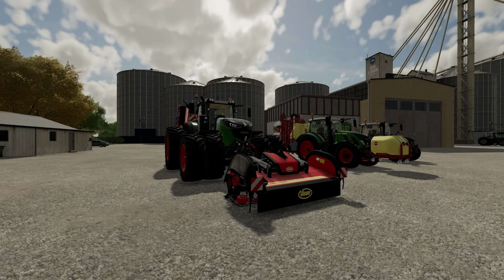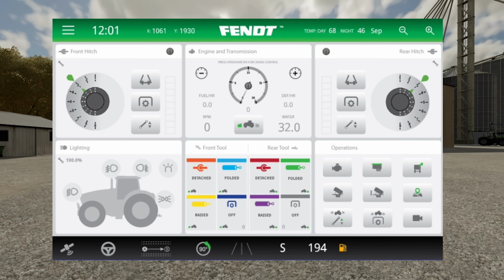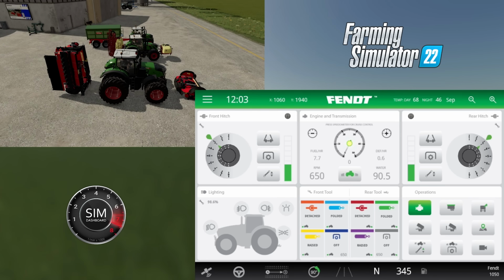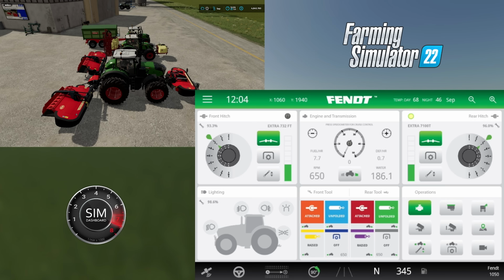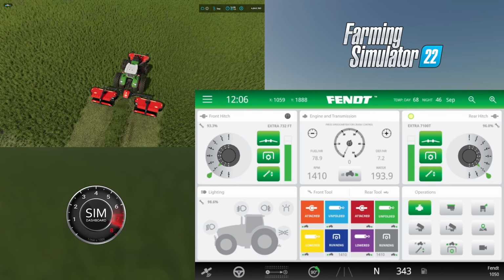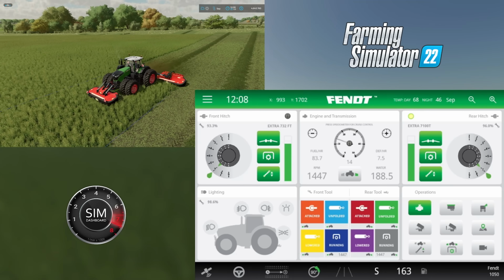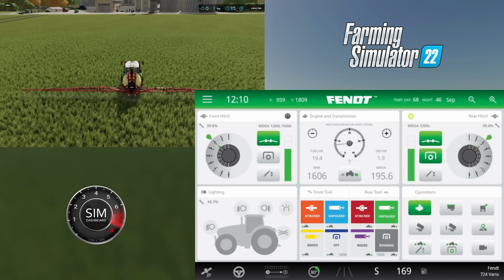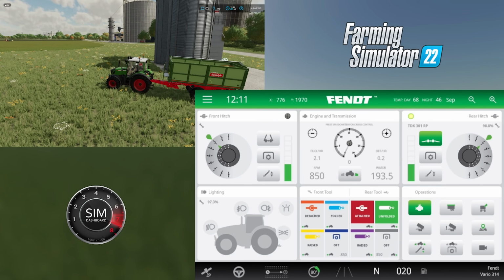My Most Advanced Dashboard Yet - FendtONE Screen for Farming Simulator 22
I've been working hard to understand all the new functionality in Sim Dashboard and some of the great commands that use logic to show different states of equipment when you are using it. and I've developed what I think is my best screen to date. I hope you like it.

To get all the functionality you will need the brilliant Guidance Steering by Wopster